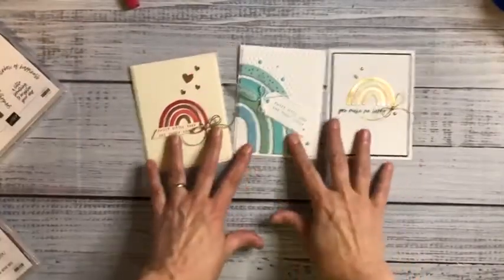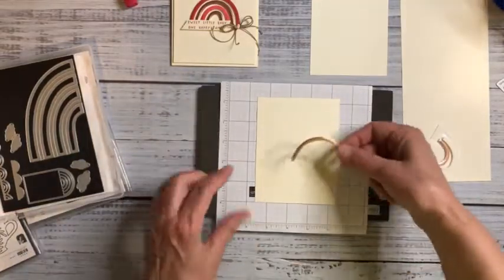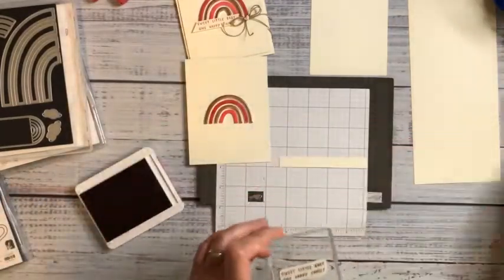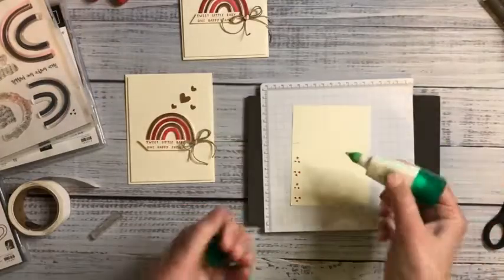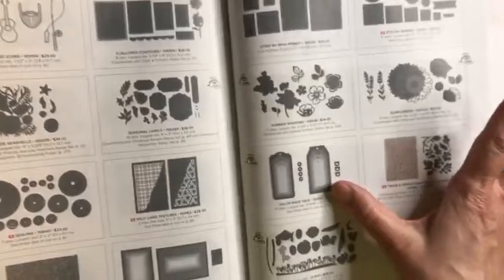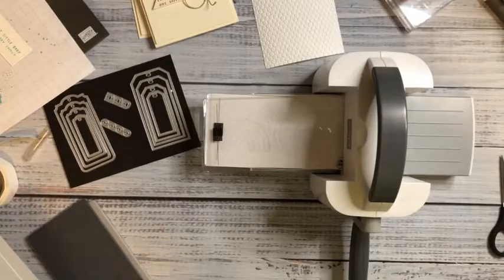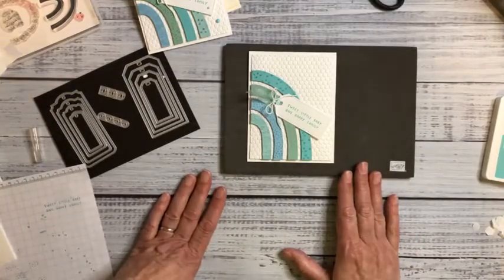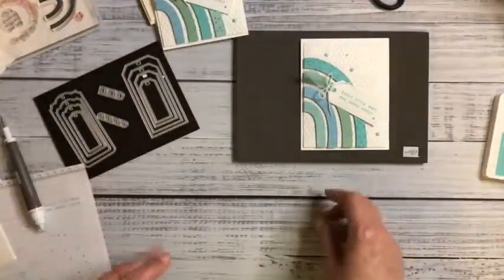Rainbow of Happiness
Using the Stampin' Up!® Rainbow of Happiness bundle, I created non-traditional rainbows on 3 cards.

Hugs,
Teah